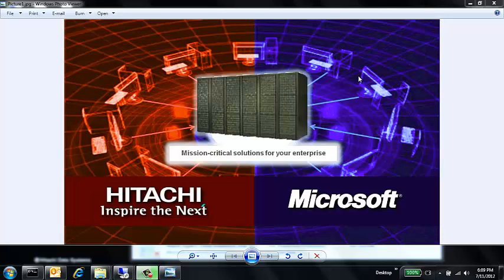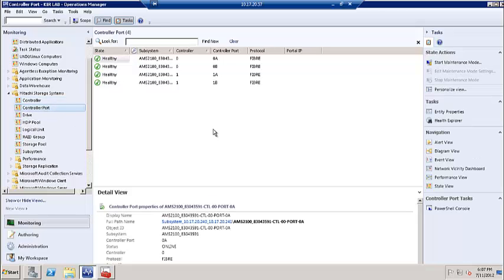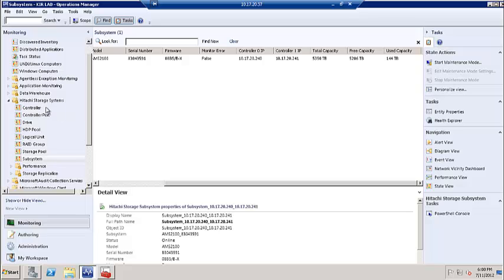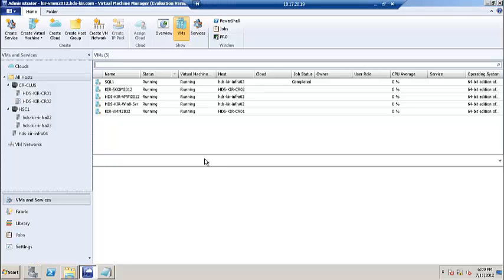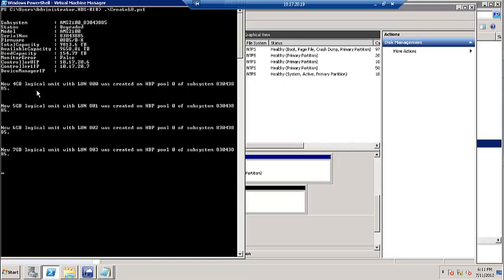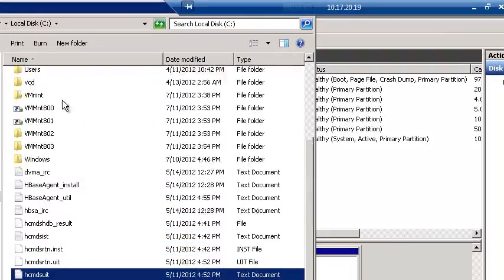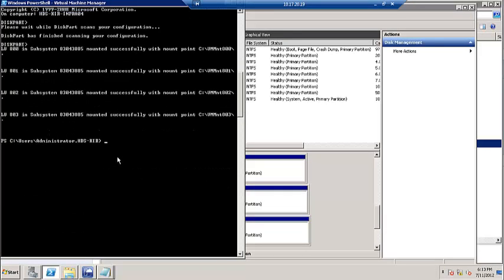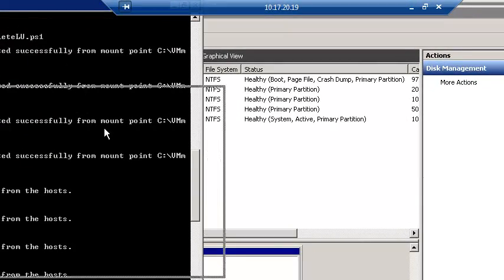Hitachi - System Center 2012 Integrations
Demonstrating Hitachi's integrations into System Center 2012, including Operations Manager Management Packs and PowerShell Snap-in & related functions